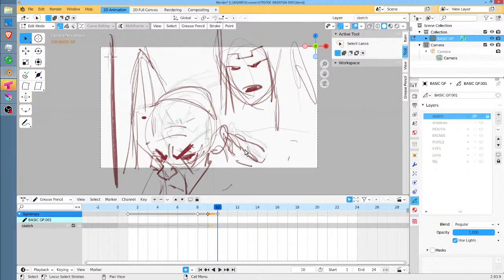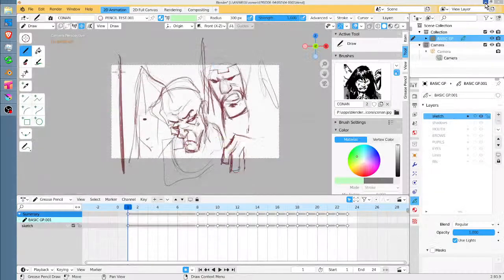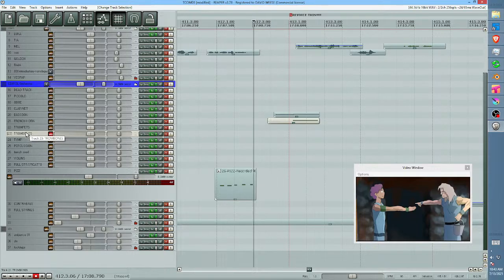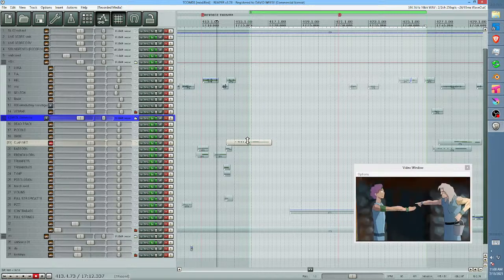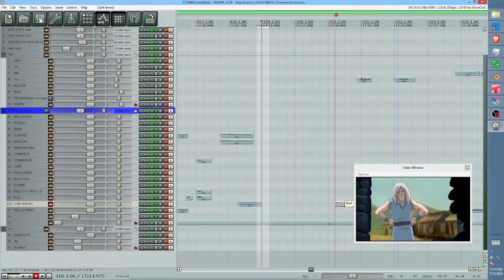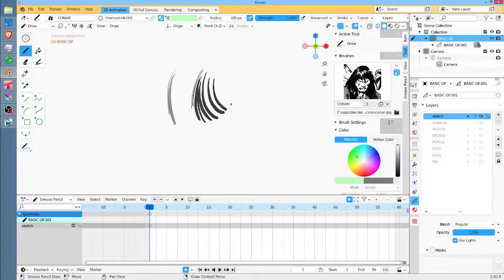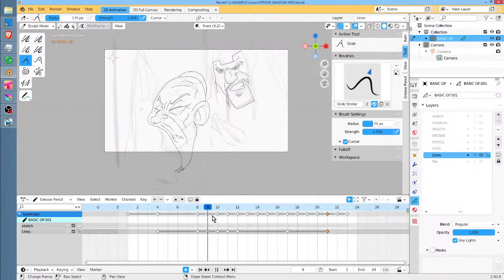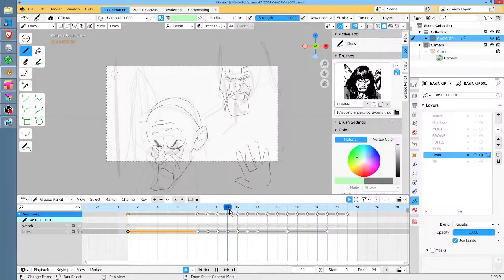The Animation Truman Show